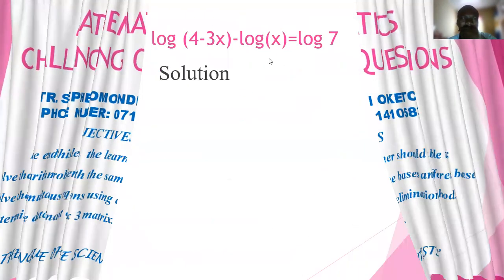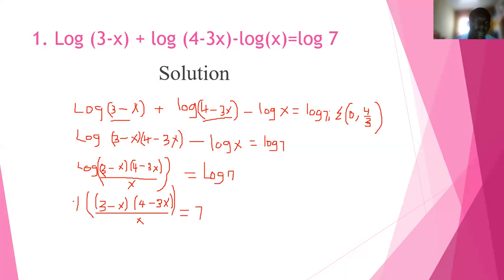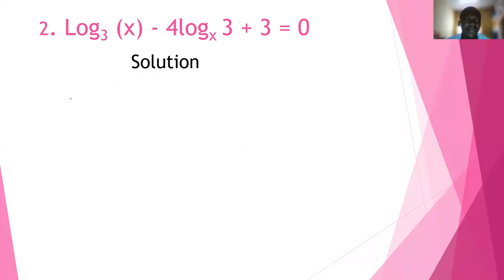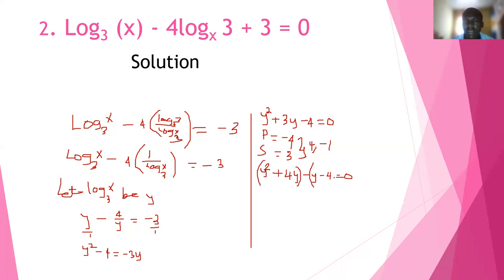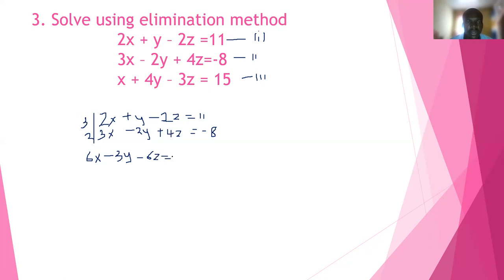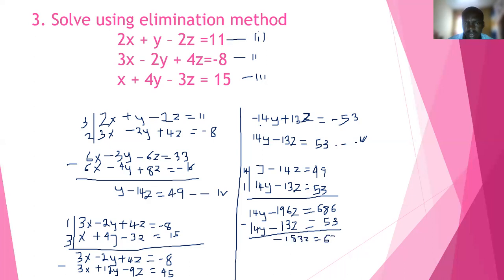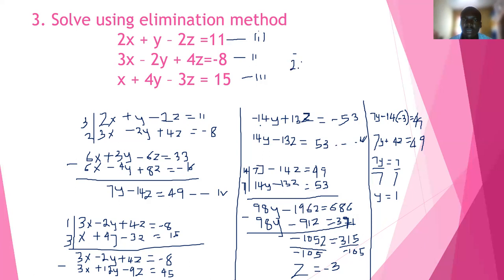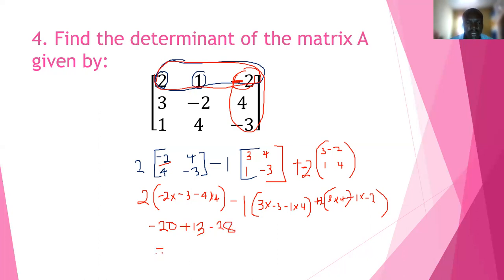LOGARITHM, 3 SIMULTANEOUS EQUESTIONS AND DETERMINANT OF 3×3 MATRIX